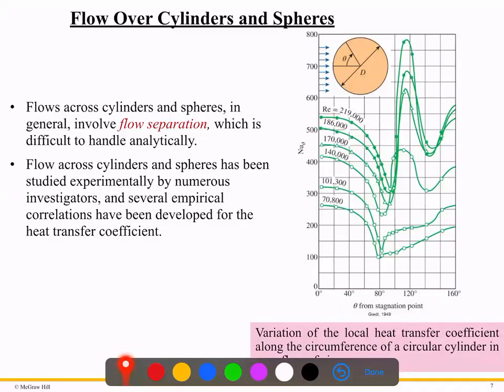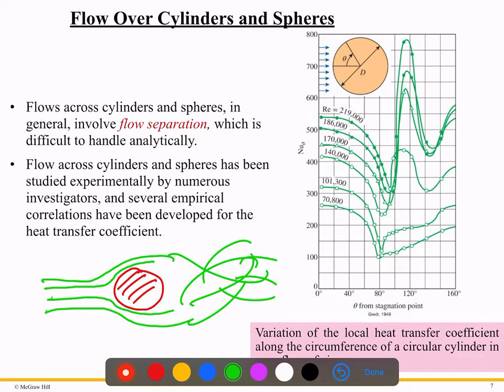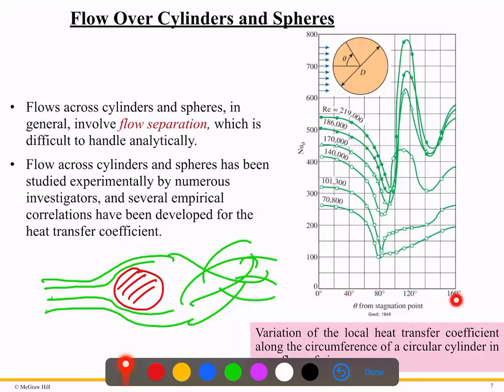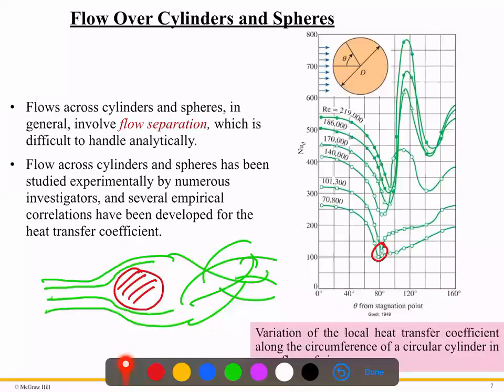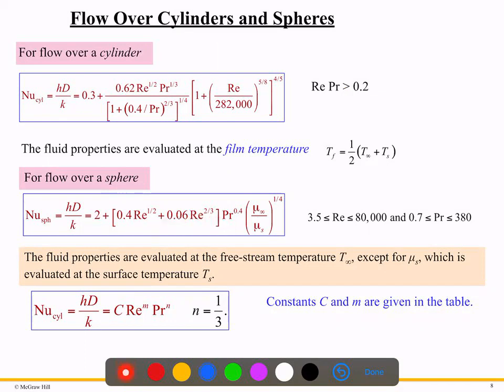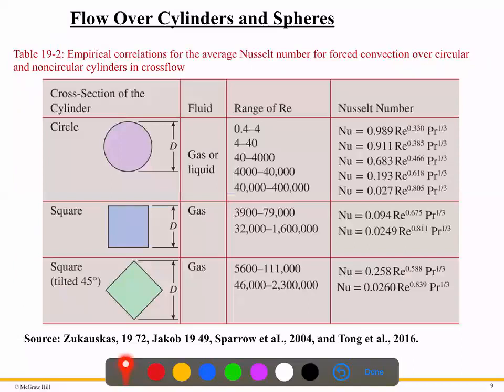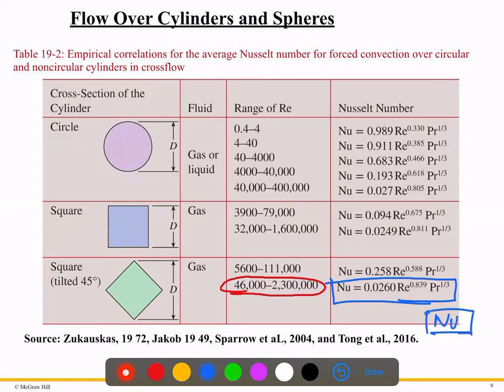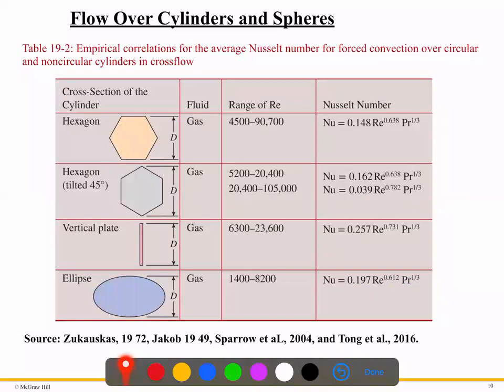Parallel Flow Over Cylinder and Sphere